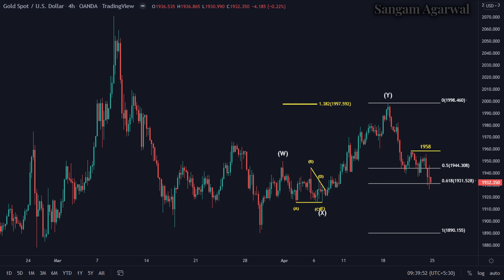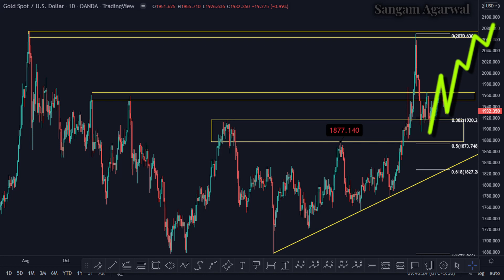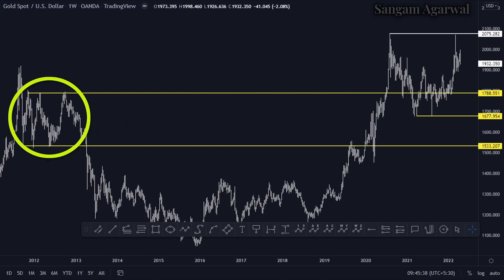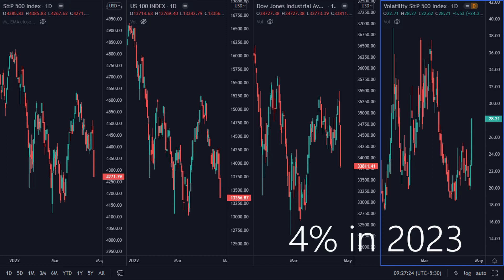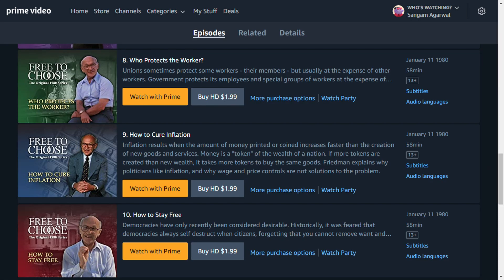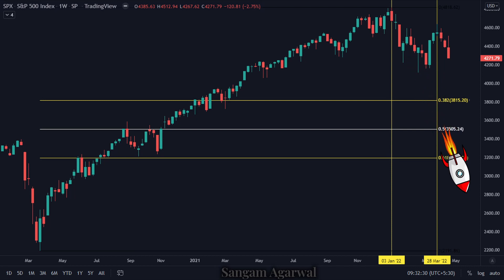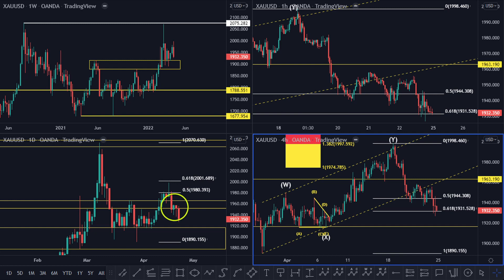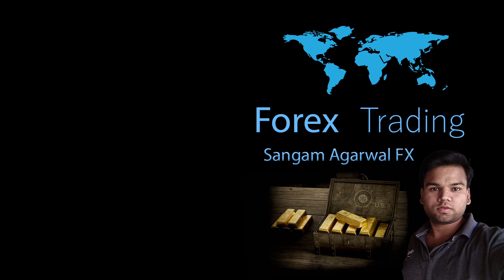XAuUSD Gold Technical Analysis 15 to 29 April 2022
How gold price will react in 2022. Gold will go 2k again or not ? watch this video to know more about gold price based on technical analysis